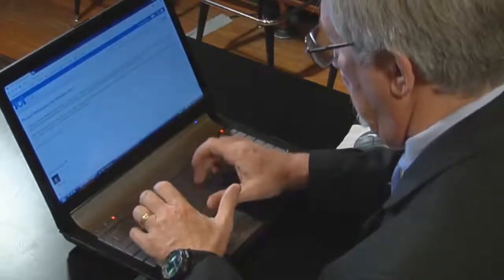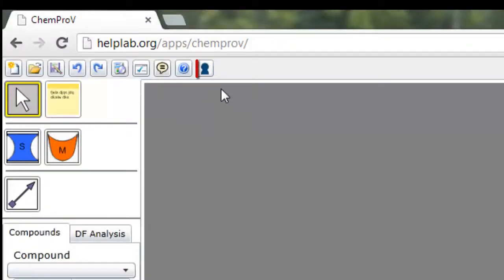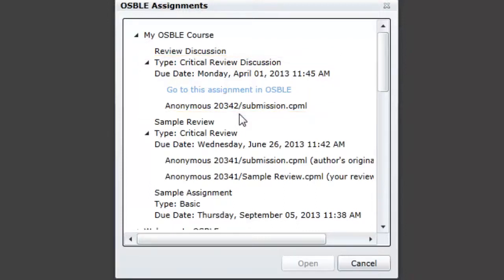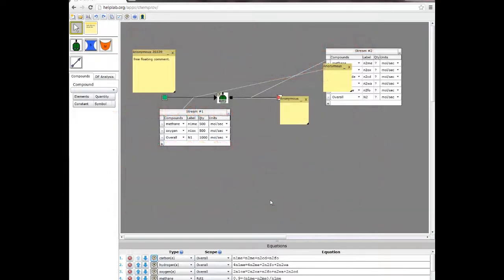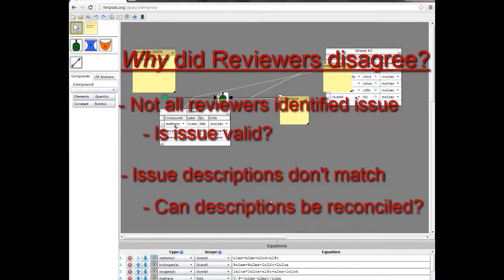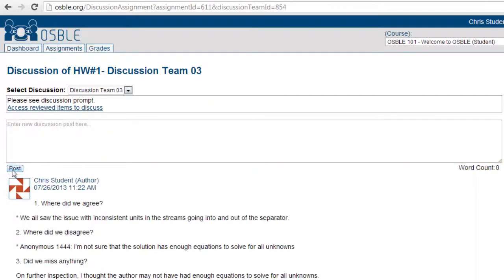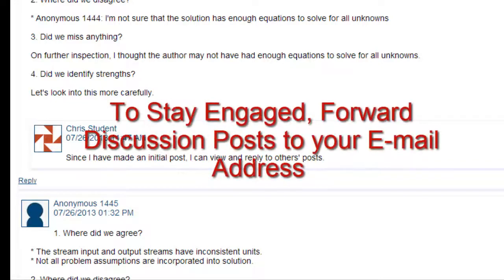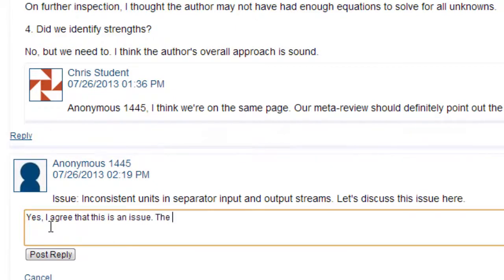Participating in Review Discussions with ChemProV and OSBLE: A Brief Introduction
This video provides a brief introduction to participating in review discussions with ChemProV and OSBLE. It is the third of three training videos in the series on participating in studio-based assignments in introductory chemical engineering courses using ChemProV and OSBLE.